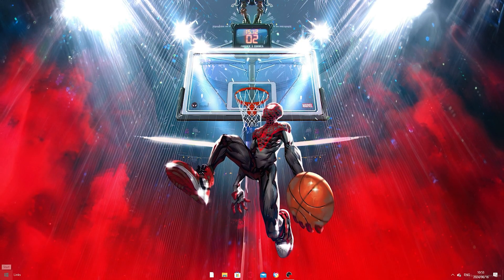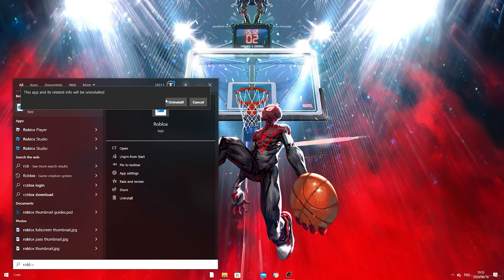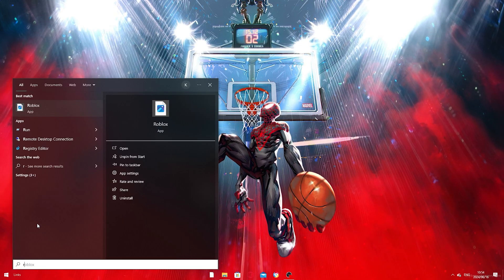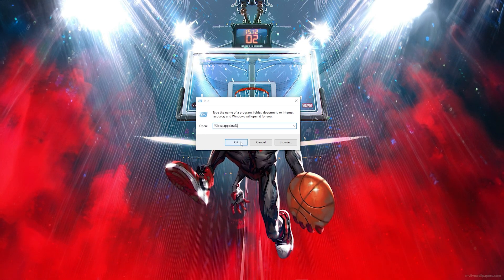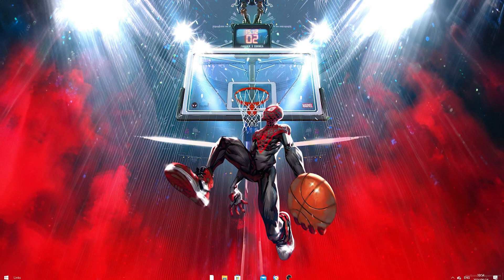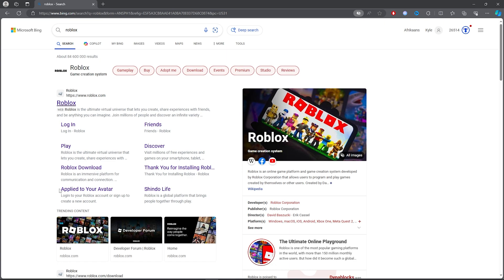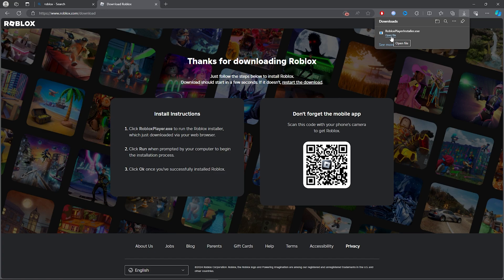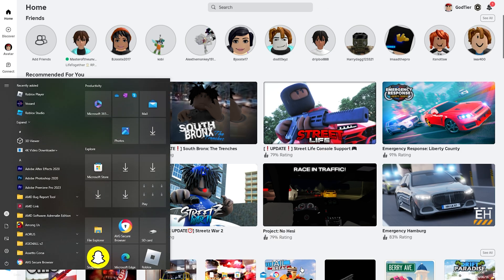How To Fix Roblox Not Launching - 2024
Title: How To Fix Roblox Not Launching - 2024

✨Socials

🎥: MY EQUIPMENT:

🎮Gaming PC
💎Ryzen 3 3200g
💎RTX 2060

💎Razer Mouse